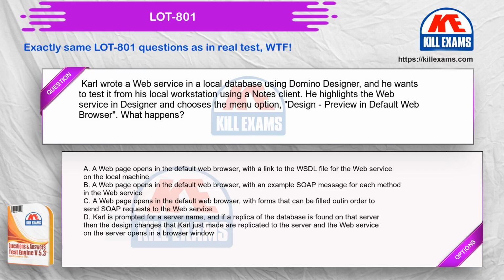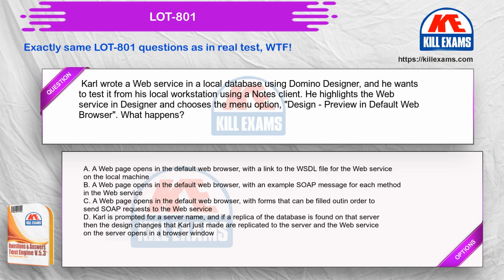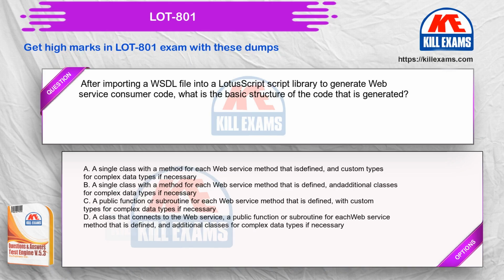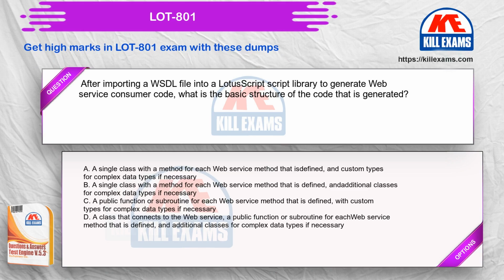LOT-801 - Lotus Notes Domino 8 Application Development Update 2020 Updated dumps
Web is full of Test Prepsuppliers yet the majority of them are selling obsolete and invalid LOT-801 Practice Test. You need to inquire about the valid and up-to-date LOT-801 Exam Braindumps supplier on web. There are chances that you would prefer not to waste your time on research, simply trust on killexams.com instead of spending hundereds of dollars on invalid LOT-801 Practice Test. We guide you to visit killexams.com and download 100% free LOT-801 Practice Test test questions. You will be satisfied. Register and get a 3 months account to download latest and valid LOT-801 Exam Braindumps that contains real LOT-801 exam questions and answers. You should sutrust download LOT-801 VCE exam simulator for your training test.

You can download LOT-801 Practice Test PDF at any gadget like ipad, iphone, PC, smart tv, android to read and memorize the LOT-801 Practice Test. Spend as much time on reading LOT-801 Questions and answers as you can. Specially taking practice tests with VCE exam simulator will help you memorize the questions and answer them well. You will have to recognize these questions in real exam. You will get better marks when you practice well before real LOT-801 exam.

Saving small amount sometime cause a big loss. This is the case when you read free stuff and try to pass LOT-801 exam. Many surprises are waiting for you at actual LOT-801 exam. Small saving cause big loss. You should not trust on free stuff when you are going to appear for LOT-801 exam. It is not very easy to pass LOT-801 exam with just text books or course books. You need to expertise the tricky scenarios in LOT-801 exam. These questions are covered in killexams.com LOT-801 Free Exam PDF. Our LOT-801 questions bank make your preparation for exam far easy than before. Just download LOT-801 PDF Download and start studying. You will feel that your knowledge is upgraded to big extent.

You should never compromise on the LOT-801 Exam Braindumps quality if you want to save your time and money. Do not ever trust on free LOT-801 Practice Test provided on internet becuase, there is no guarantee of that stuff. Several people remain posting outdated material on internet all the time. Directly go to killexams.com and download 100% Free LOT-801 PDF before you buy full version of LOT-801 questions bank. This will save you from big hassle. Just memorize and practice LOT-801 Practice Test before you finally face real LOT-801 exam. You will sutrust secure good score in the actual test.